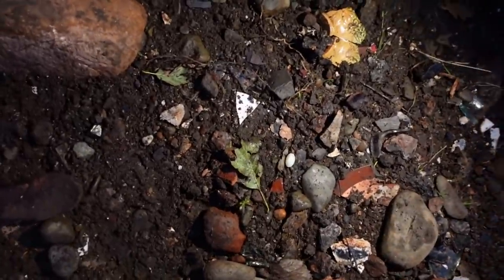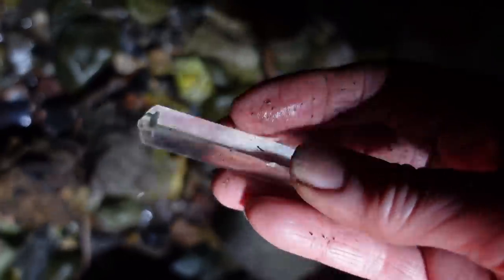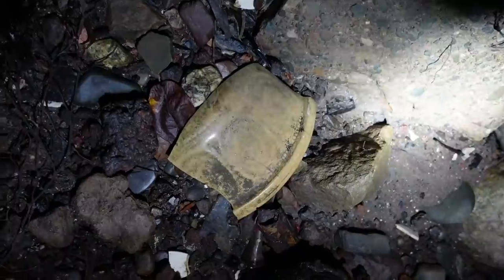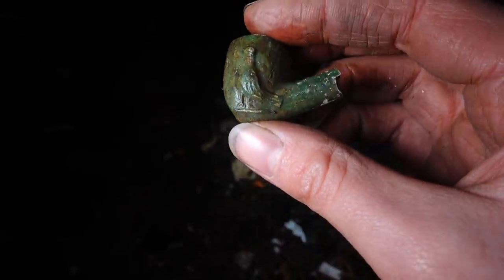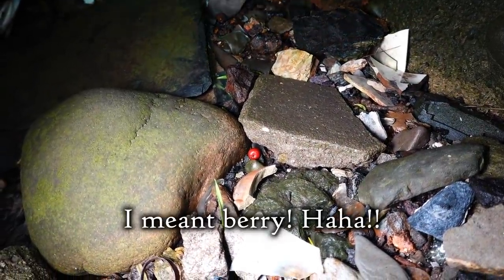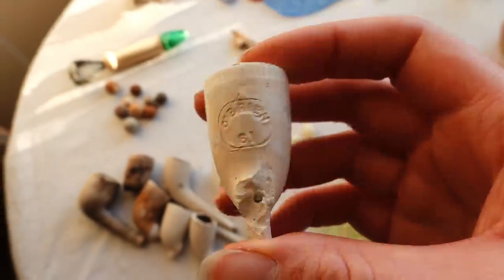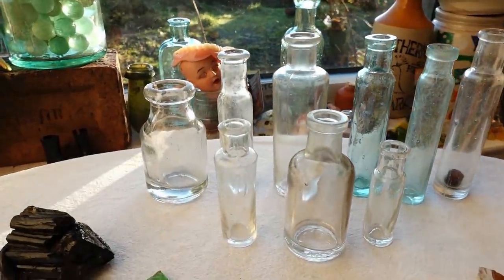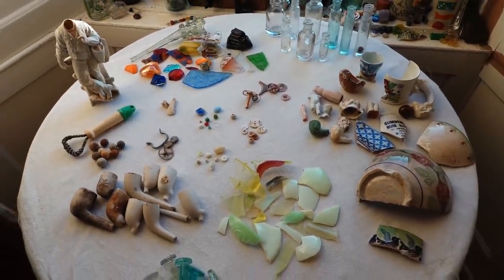RADIOACTIVE Mudlarking Finds!? SO Many Weird & Wonderful Treasures! Nighttime Mudlarking!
Venture out with us on an epic night-larking adventure as we go mudlarrking with ultraviolet lights on the hunt for radioactive uranium glass! We discover an AMAZING weird and wonderful haul of artefacts, including our best bead find ever!

- it will really help us continue doing what we do!

About us:
We are Gail & Alex, a  mother and daughter mudlarking team from Scotland who share a passion for treasure hunting and history hunting. From rockhounding and beachcombing to mudlarking and bottle digging. We are both experienced amateur archaeologists, silversmiths and artisans, we are often on a treasure hunting adventure!

Our cameras- Canon M50 & Sony RX100 IV